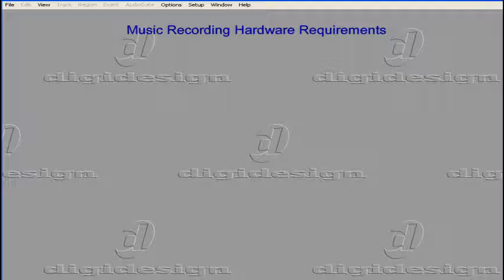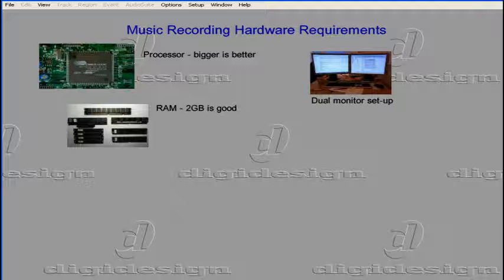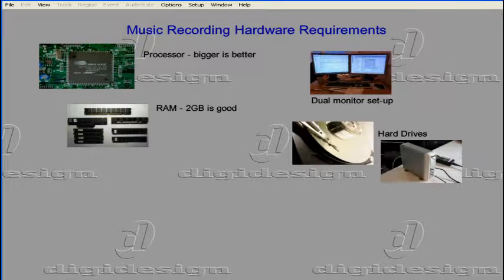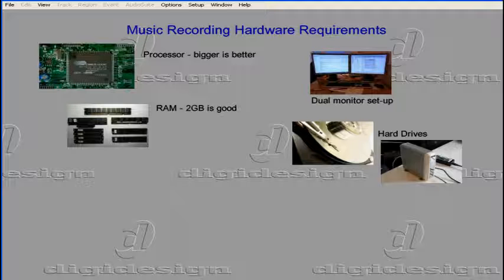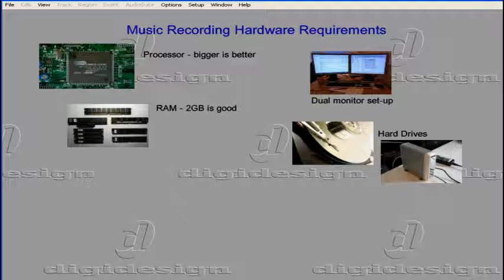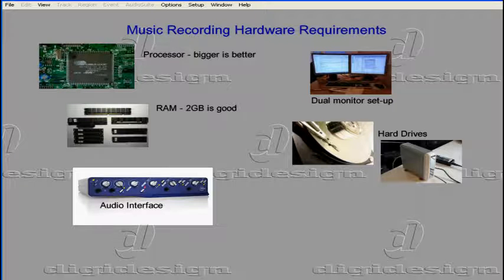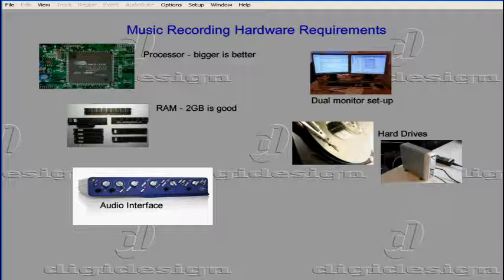Pro Tool Tutorial - Lesson 22: Hardware Requirements